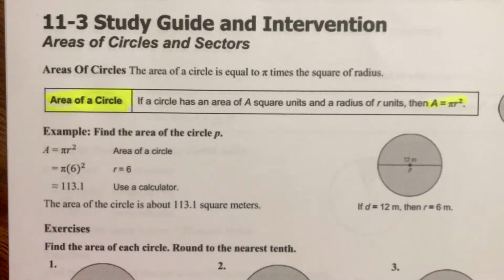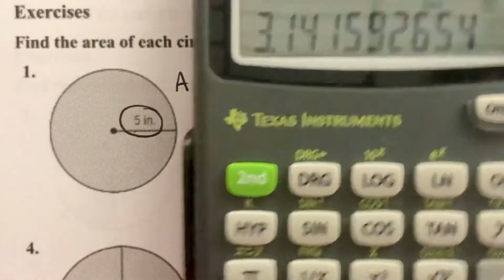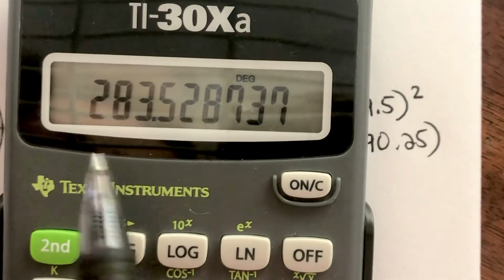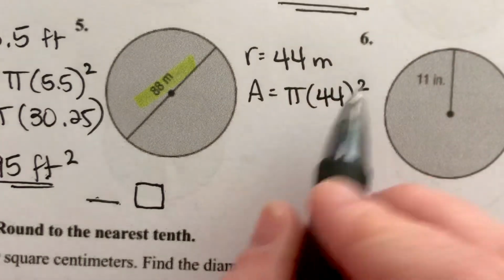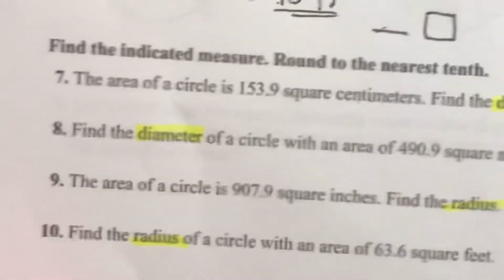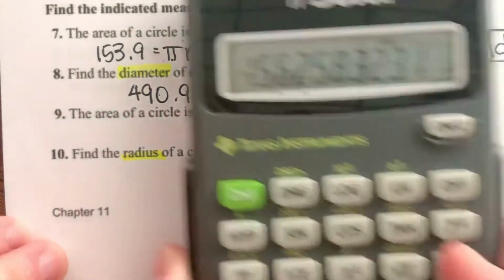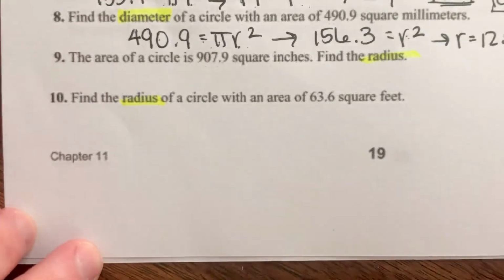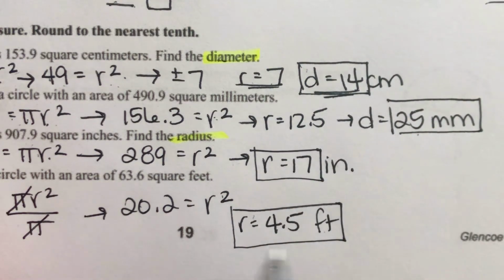11-3 Areas of Circles & Sectors (Pt 1)